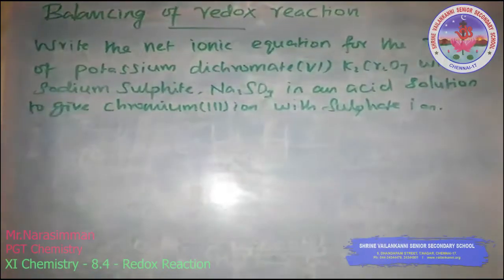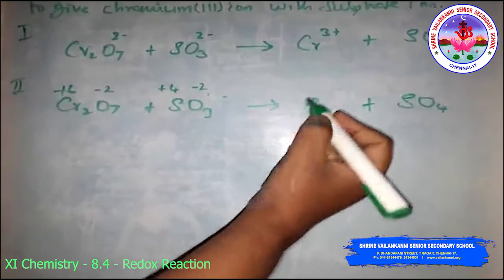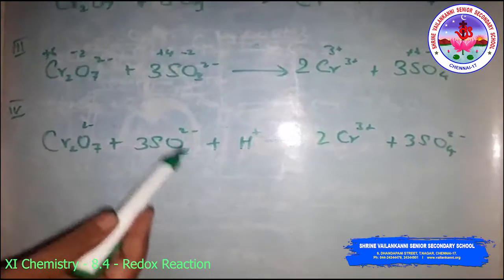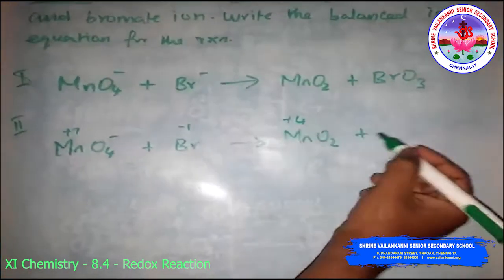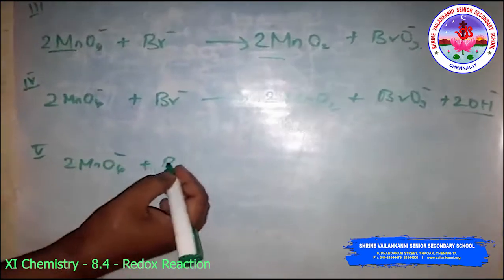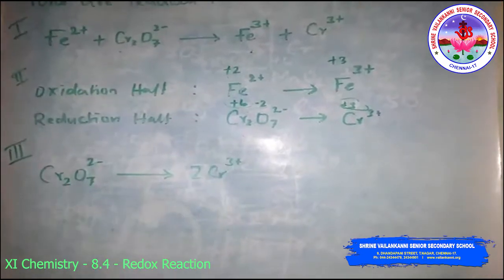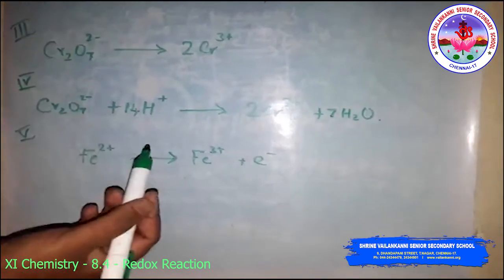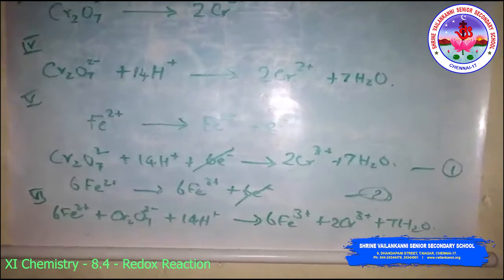SVSSS (11 CBSE) XI - Chemistry - 8.4 - Redox Reaction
Duration:⏲ 20m41s

Lesson Description:
Class 11 Chemistry
Topic - unit 8 - Redox reaction
This video explains about the balancing equation
8.4